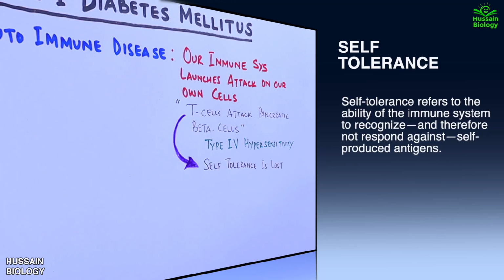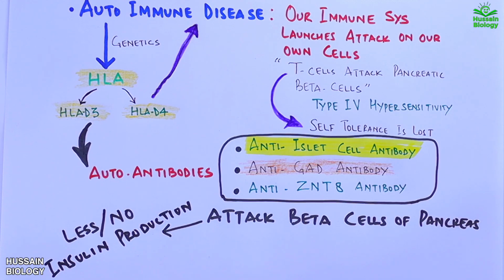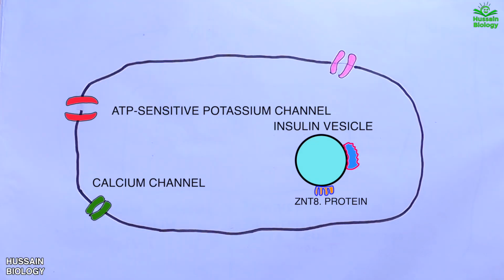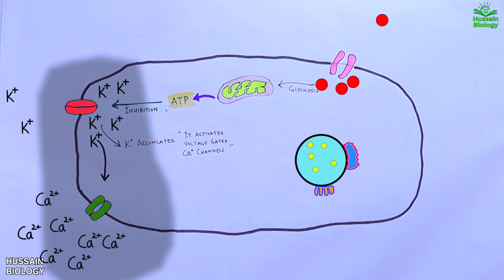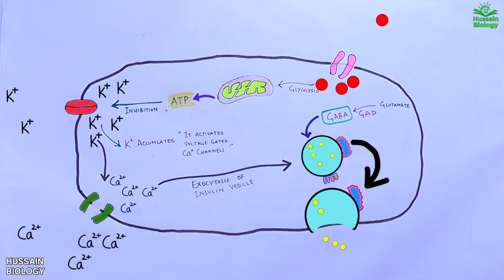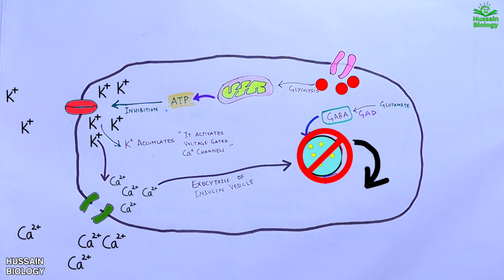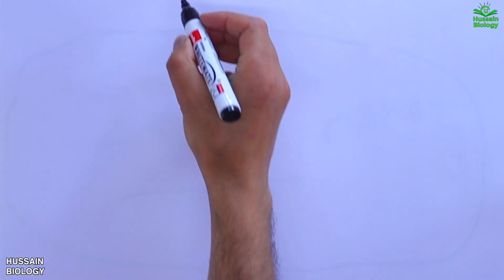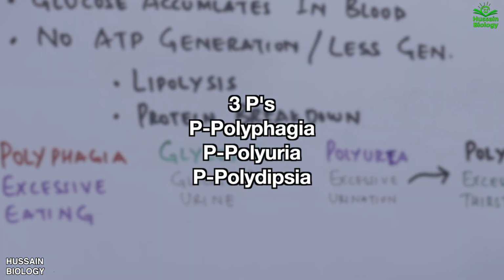Type I Diabetes Mellitus | Mechanism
Type 1 diabetes (T1D), formerly known as juvenile diabetes, is an autoimmune disease that originates when very little or no insulin is produced by the islets of Langerhans (containing beta cells) in the pancreas.[4] Insulin is a hormone required for the cells to use blood sugar for energy and it helps regulate normal glucose levels in the bloodstream.[2] Before treatment this results in high blood sugar levels in the body.[1] The common symptoms of this elevated blood sugar are frequent urination, increased thirst, increased hunger, weight loss.
Type 1 diabetes begins suddenly, typically in childhood or adolescence.[15] The major sign of type 1 diabetes is very high blood sugar, which typically manifests in children as a few days to weeks of polyuria (increased urination), polydipsia (increased thirst), and weight loss.[16][17] Sometimes children can also experience increased appetite, blurred vision, bedwetting, recurrent skin infections, candidiasis of the perineum, irritability, and performance issues at school.[16][17] Adults with type 1 diabetes tend to have more varied symptoms that come on over months rather than days to weeks